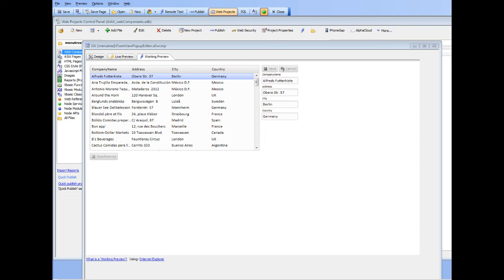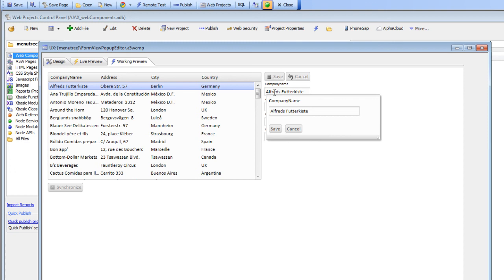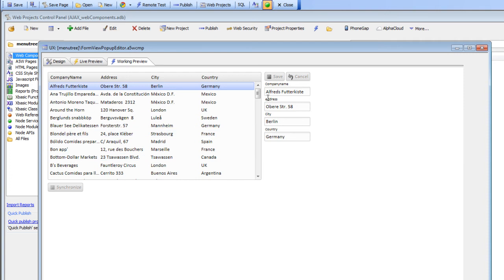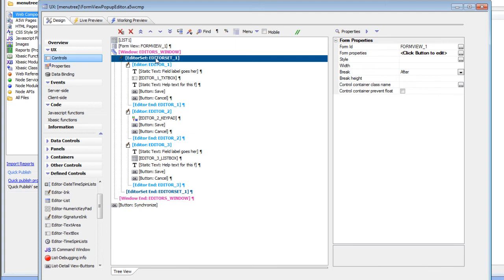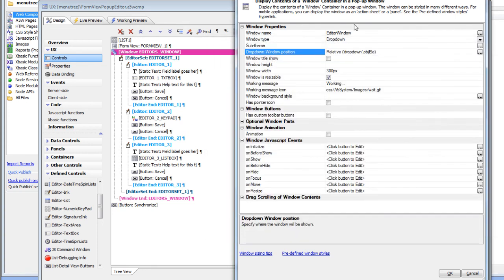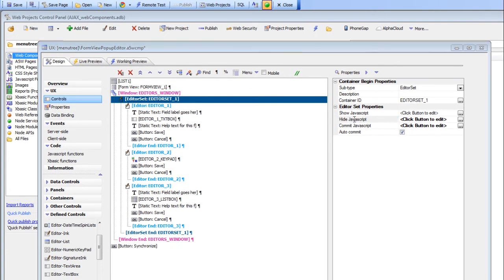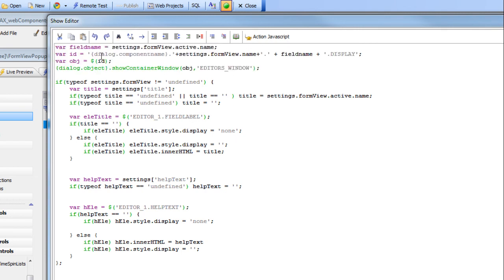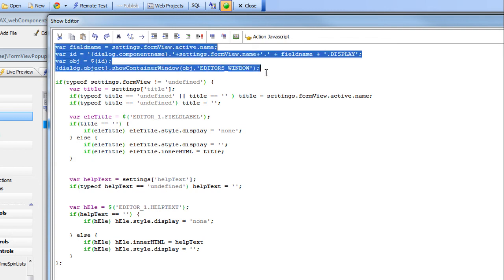AA UX FormView Editor In Pop Up Window